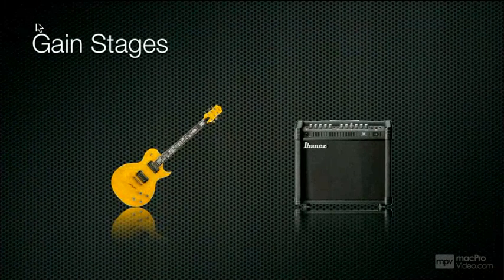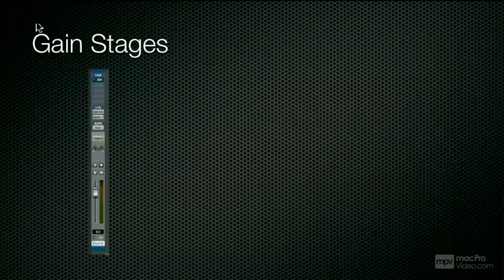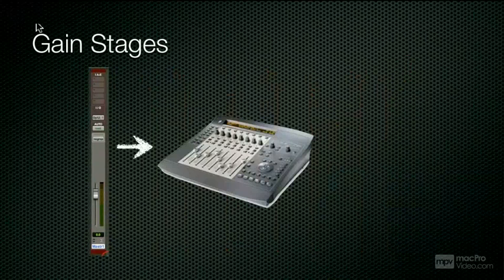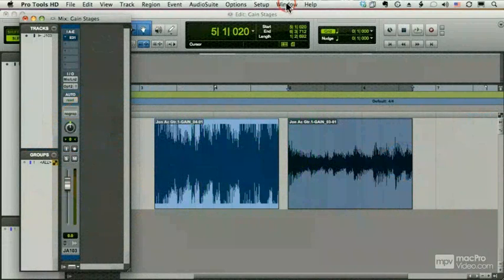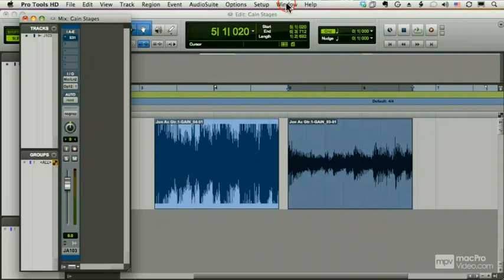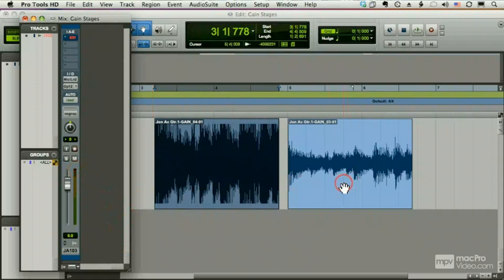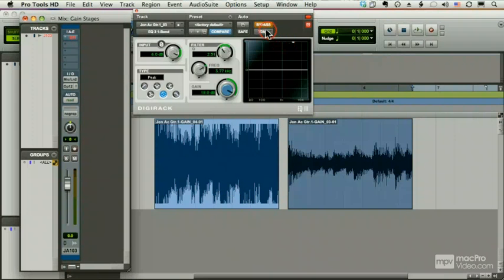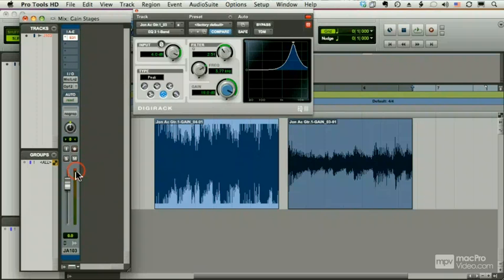Pro Tools 8 101 Core Pro Tools 8 - Understanding Gain Stages